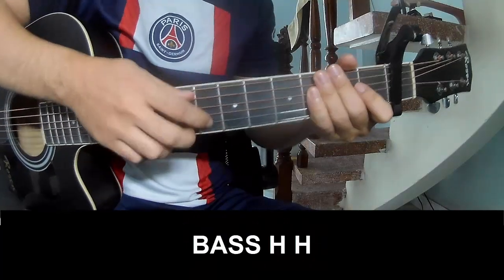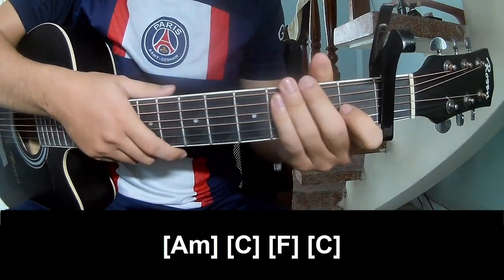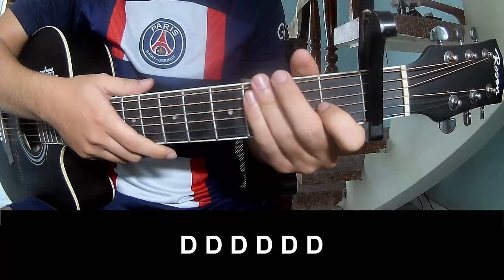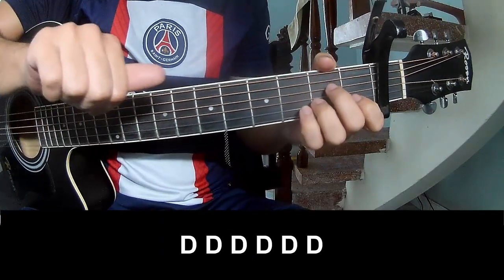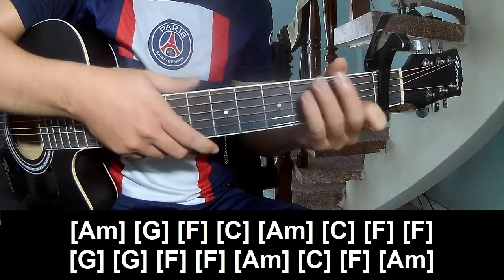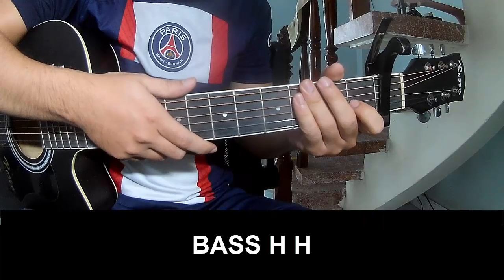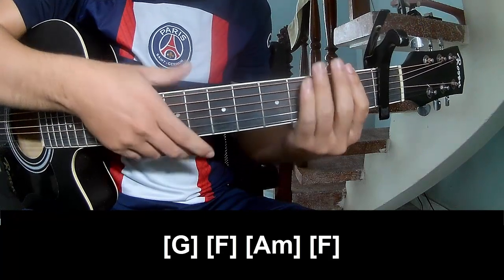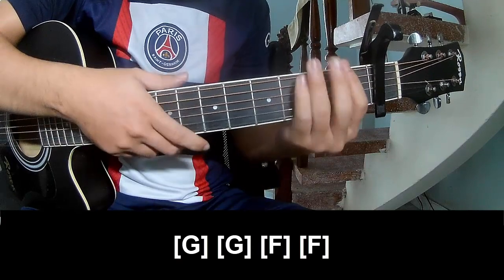How To Play Guitar Rock and A Hard Place By Bailey Zimmerman Version 1